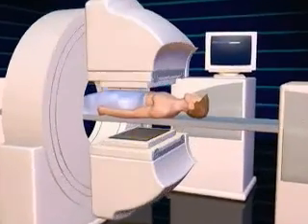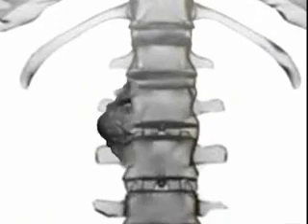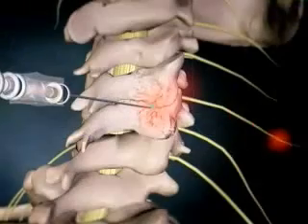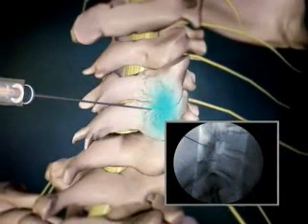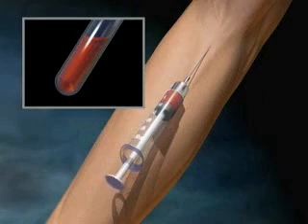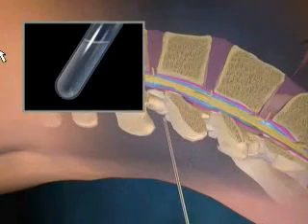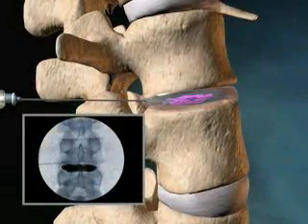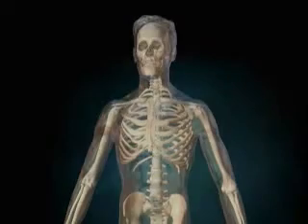Testes na Coluna Vertebral